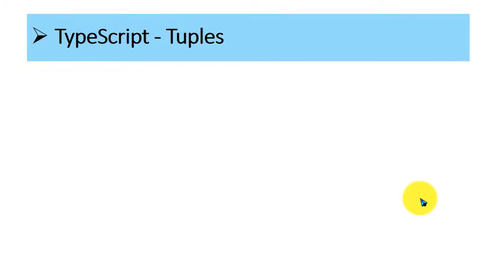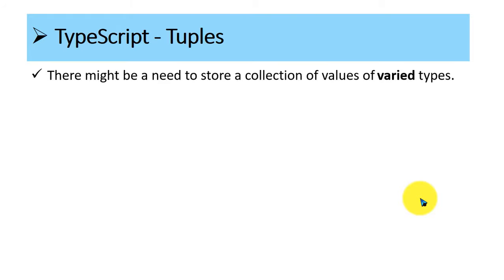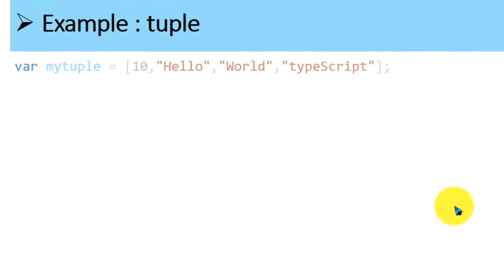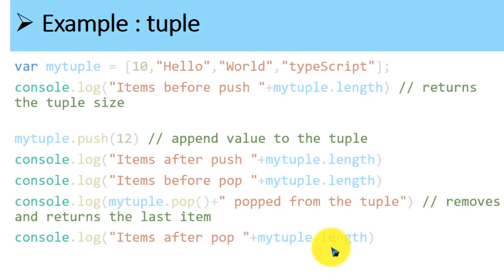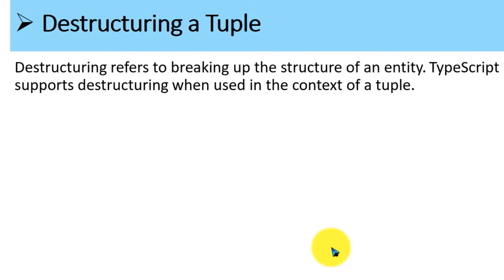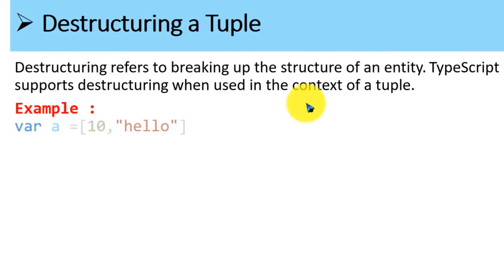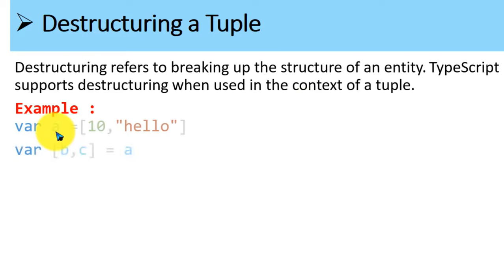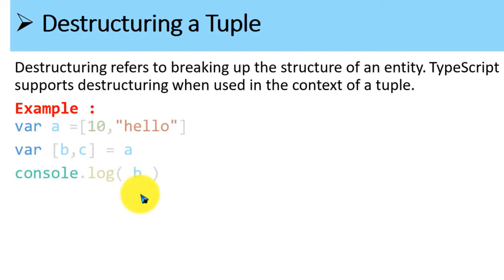TypeScript Tuple with Example / Destructuring of tuple in typescript / ts tuple /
Tuple :tuple is collection of heterogeneous type of element
Destructuring : It means to breaking up the structure of an entity into number of variables.